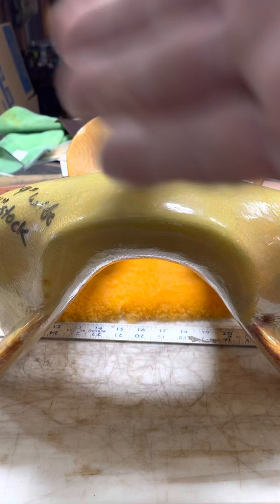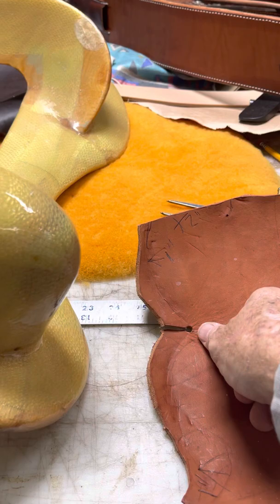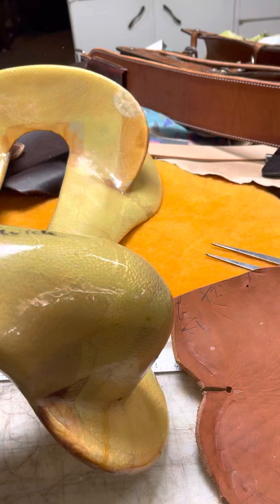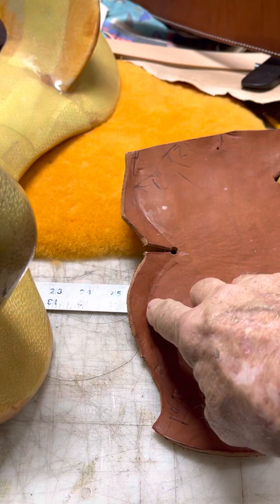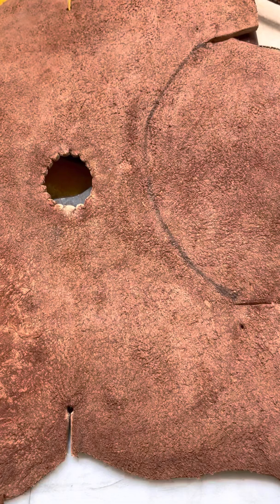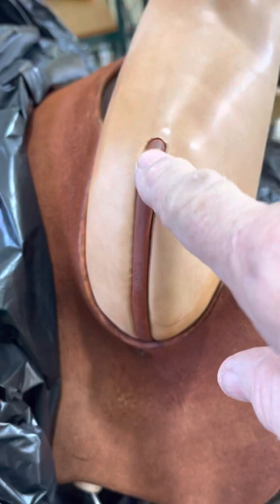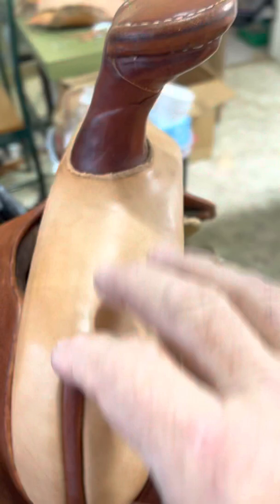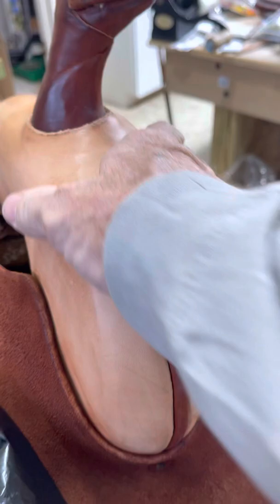Welt in a swell cover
Heavy y’all man asked me how I do a wealth on my saddles, so I’m hoping this is enough to give him a good idea what I’m trying to explain!